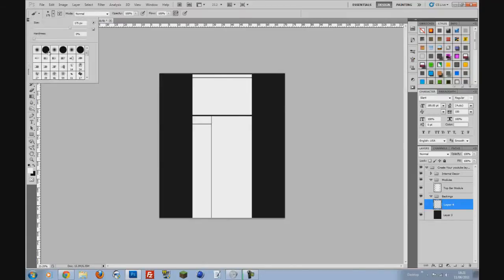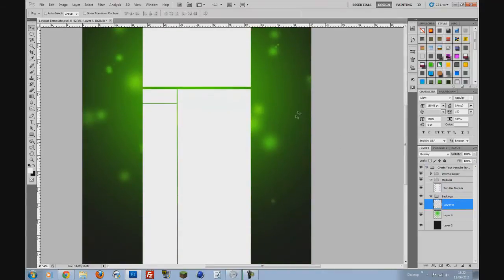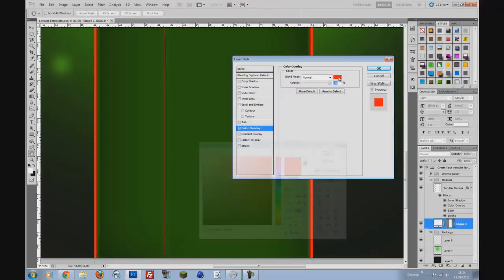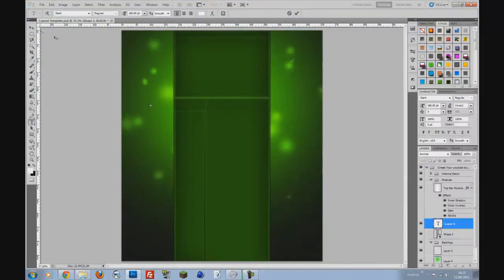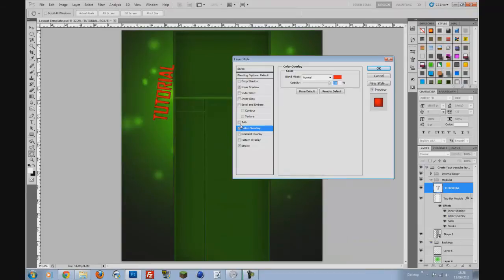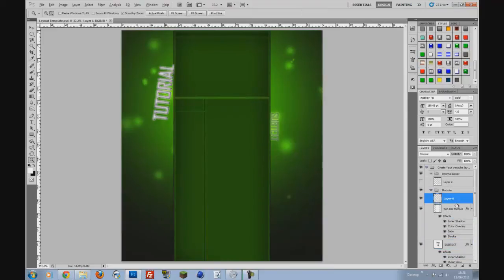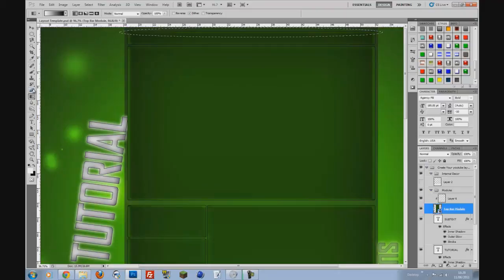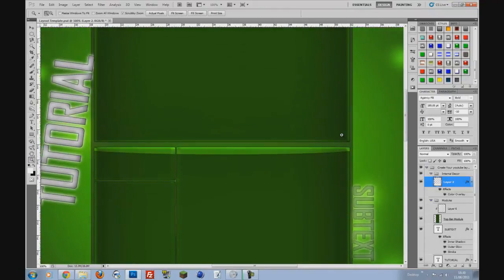Youtube Background Tutorial - Basic - Photoshop - iPrestigeMedia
So in this tutorial I will be showing you how I make very basic backgrounds, they are simple and very effective.

You will need a youtube background template, you can use my one by downloading it below. :)